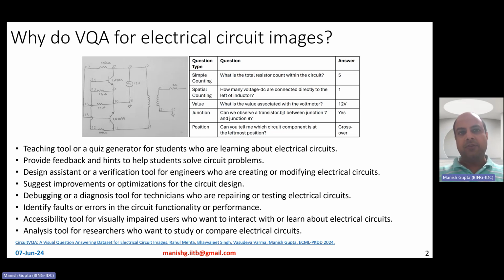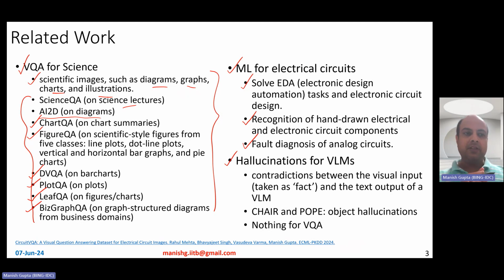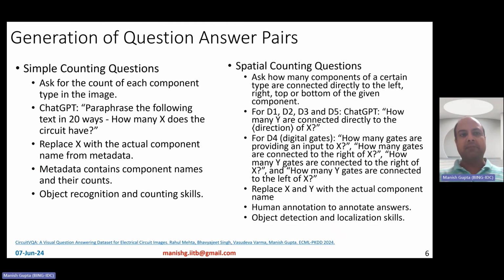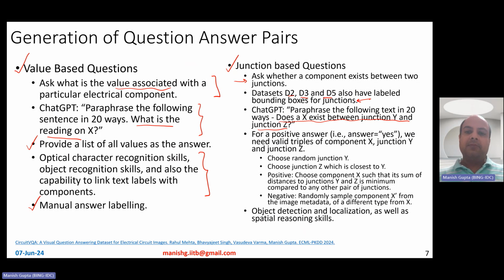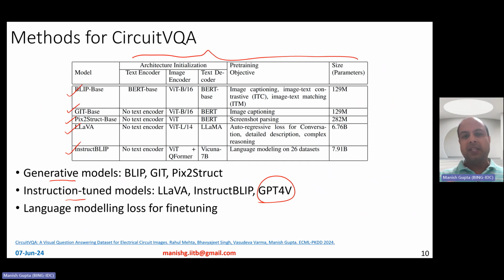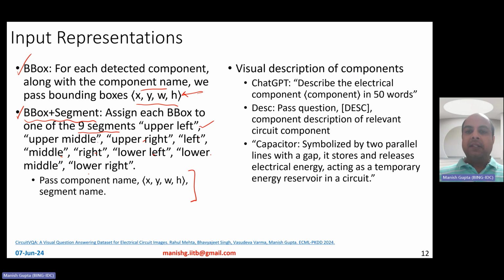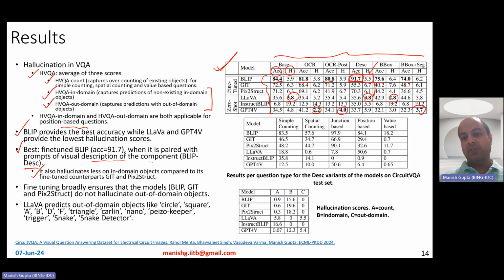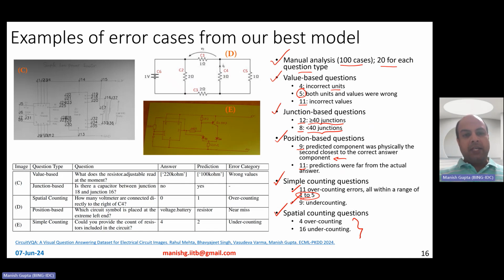CircuitVQA: A VQA Dataset for Electrical Circuit Images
A visual question answering (VQA) system for electrical circuit images could be useful as a quiz generator, design and verification assistant or an electrical diagnosis tool. Although there exists a vast literature on VQA, to the best of our knowledge, there is no existing work on VQA for electrical circuit images. To this end, we curate a new dataset, CIRCUITVQA, of 115K+ questions on 5725 electrical images with ~70 circuit symbols. The dataset contains schematic as well as hand-drawn images. The questions span various categories like counting, value, junction and position based questions. To be effective, models must demonstrate skills like object detection, text recognition, spatial understanding, question intent understanding and answer generation. We experiment with multiple foundational visio-linguistic models for this task and find that a finetuned BLIP model with component descriptions as additional input provides best results. We make the code and dataset publicly available.

In this video, I talk about the following: What is VQA for electrical circuit images, and why do this? Related Work. CircuitVQA Dataset Curation. Generation of Question Templates. Generation of Question Answer Pairs. CircuitVQA Dataset Analysis. Methods for CircuitVQA. Input Representations. Input Prompt Templates for Instruction-based Models. Results. Examples of Predictions from our best model. Examples of error cases from our best model.

CircuitVQA: A Visual Question Answering Dataset for Electrical Circuit Images. Rahul Mehta, Bhavyajeet Singh, Vasudeva Varma, Manish Gupta. The European Conference on Machine Learning and Principles and Practice of Knowledge Discovery in Databases (ECML-PKDD). 2024.